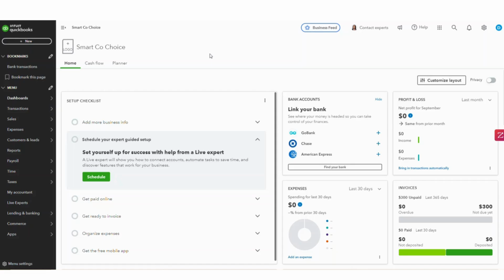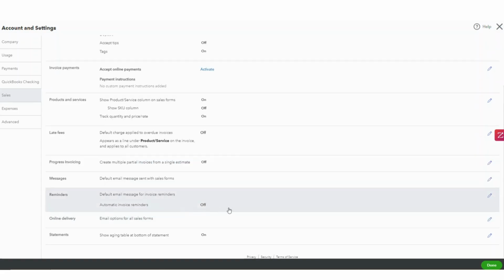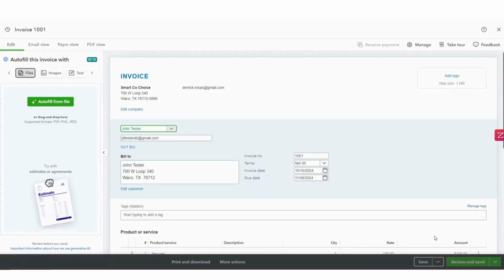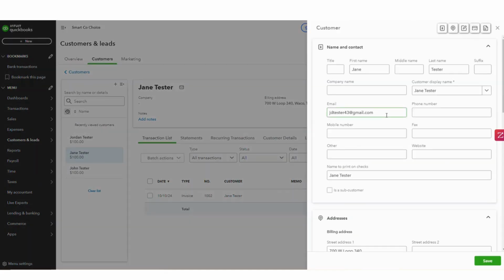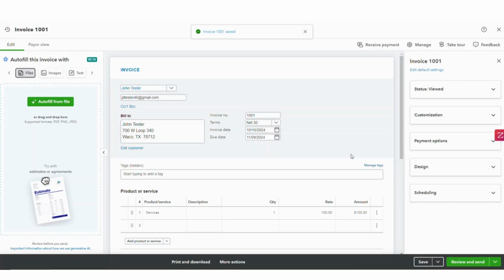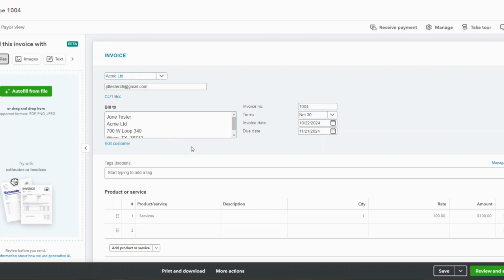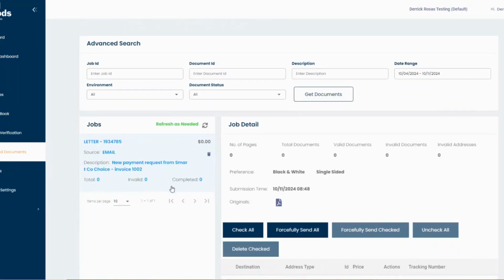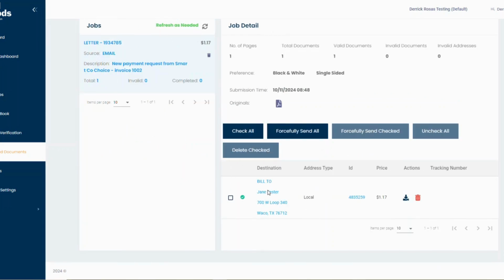QuickBooks Integration without an API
For those who would like to integrate without the use of an API, this tutorial shows you how to sync your QBO account with Postal Methods for the purpose of Direct Mailing a paper copy of your invoices to your customers.